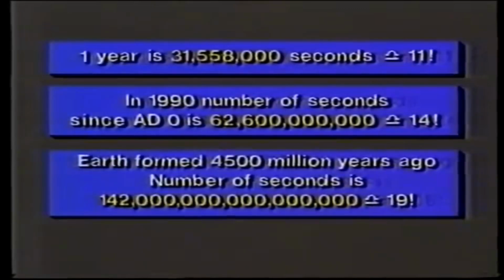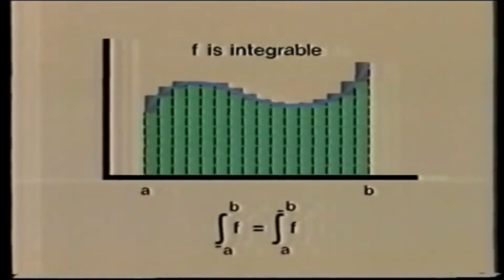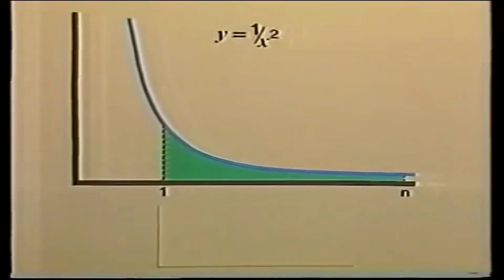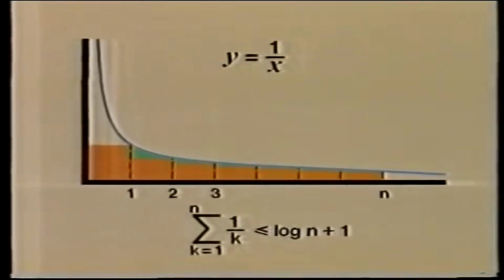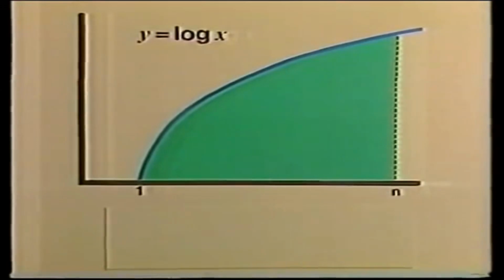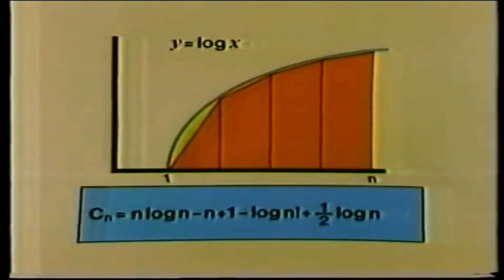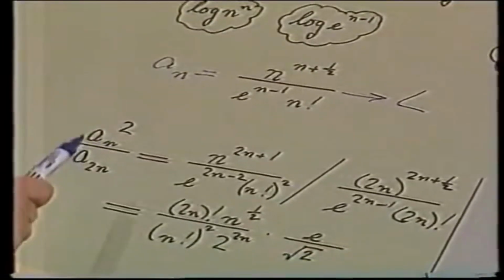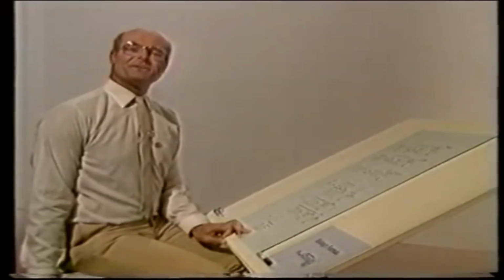OU BBC M203 Analysis Block B2 Heads And Tails